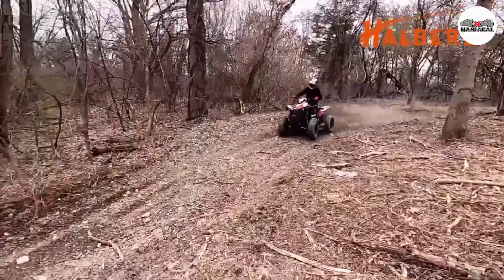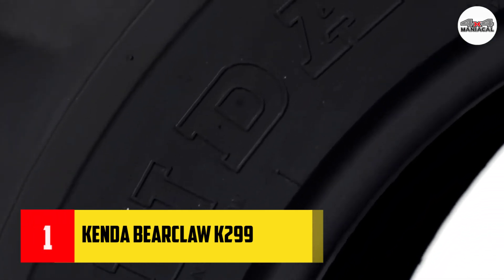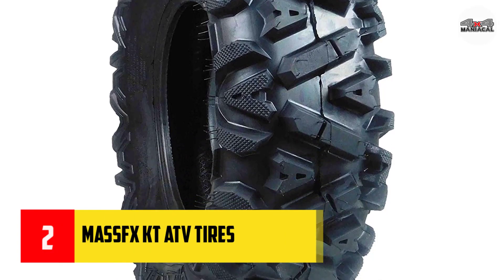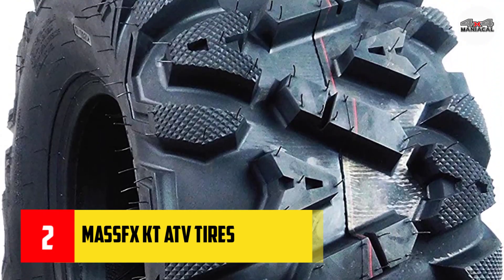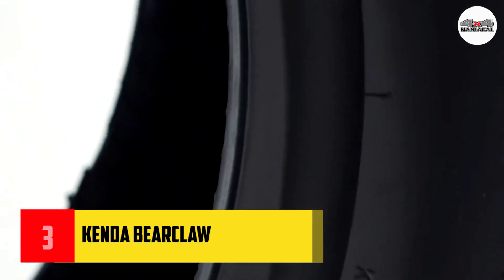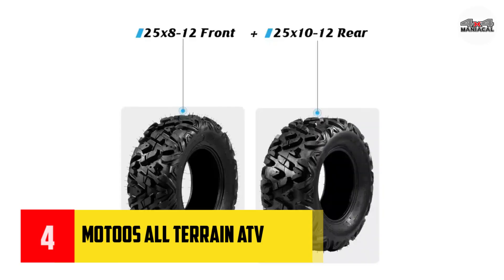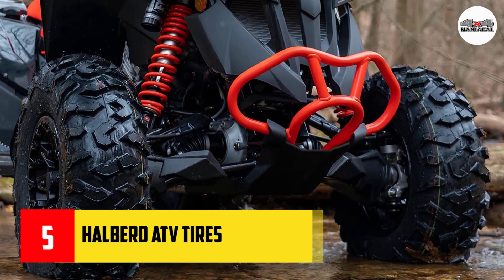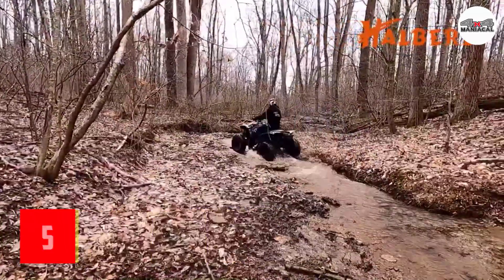Best ATV Tires Reviews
Best ATV Tires:

00:00 - Intro

0:30 - 1. Kenda Bearclaw K299 ATV Tire

1:27 - 2. MASSFX Big Tire Set

2:18 - 3. Kenda Bearclaw K299

3:03 - 4.  MOTOOS ATV Tires

3:59 - 5. HALBERD ATV Tires

To narrow down your searching effort, we have researched the market on the atv tires. We already spent hours analyzing these top atv tiresto ensure your worth buying.

This video on the Best ATV Tires in 2023 will add value for the money. So keep watching till the end and select the suitable one for you.

SUPPORT 4x4Maniacal